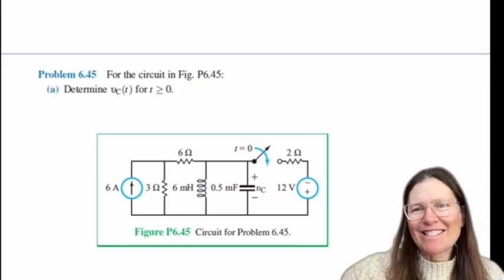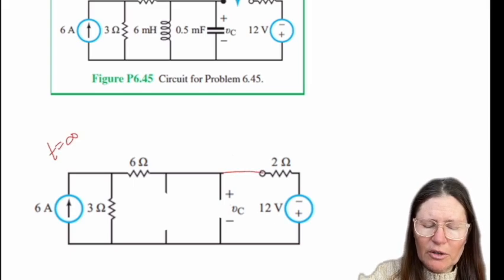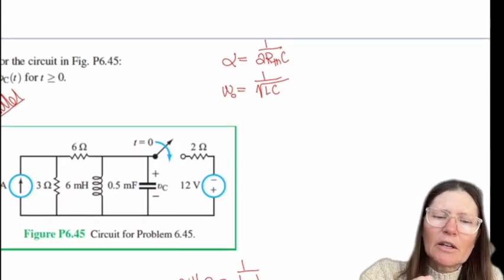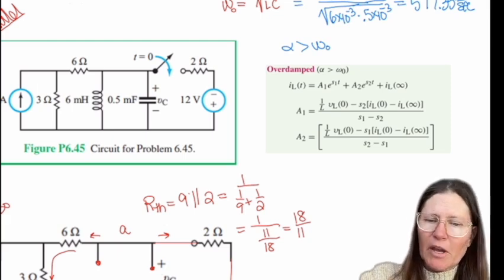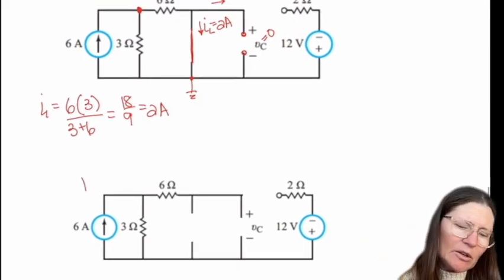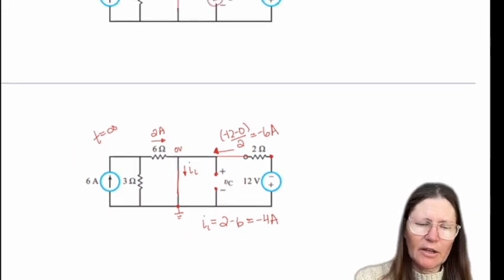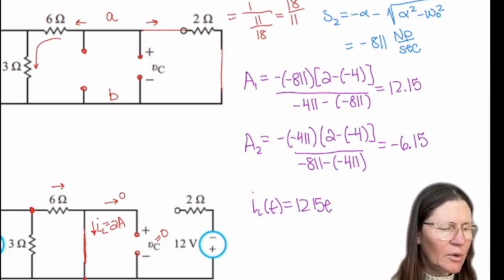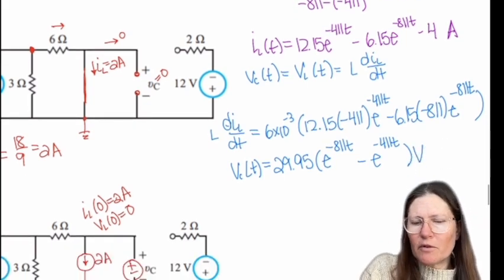ECE 2200 2210 Lecture 23 Parallel Overdamped Second Order Example